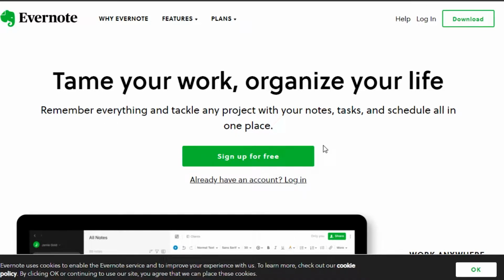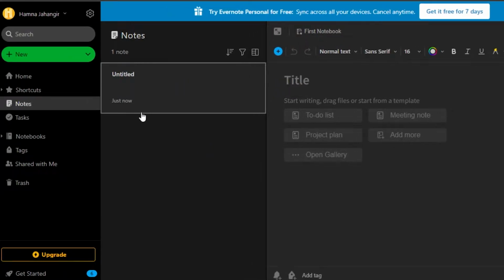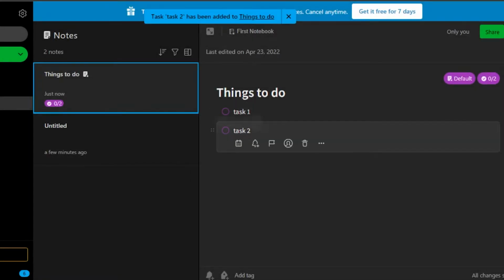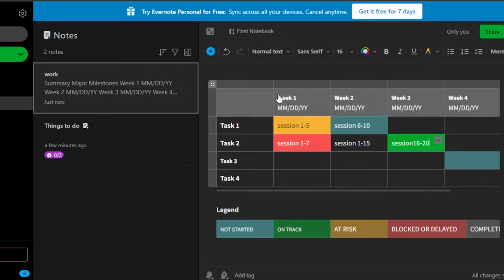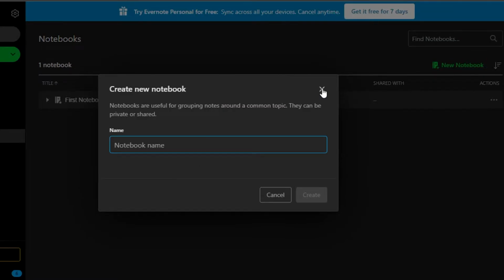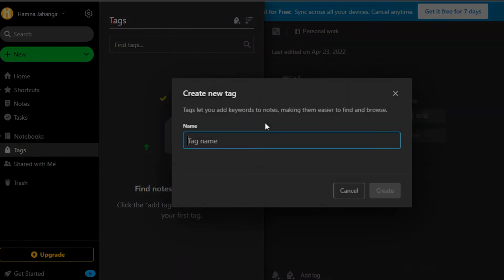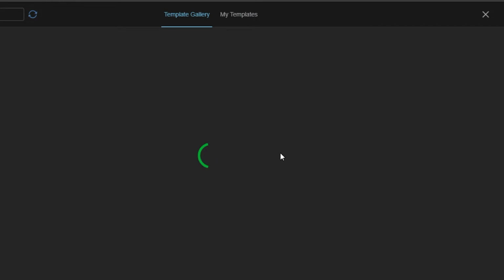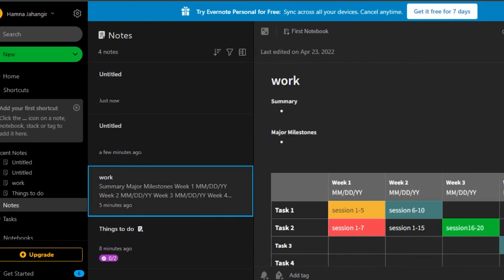HOW TO USE EVERNOTE | Stay Productive & Organised Online With Evernote | Beginners Guide (2022)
HOW TO USE EVERNOTE | Stay Productive & Organised Online With Evernote (Beginners Guide)
In this beginners guide for evernote i am showing you how to use evernote in order to stay productive and organise online with evernote.

00:00 Intro
00:05 HOW TO USE EVERNOTE
05:00 Stay Productive & Organised Online With Evernote